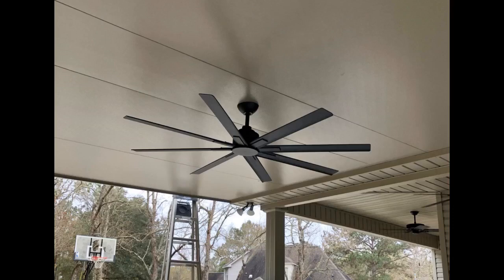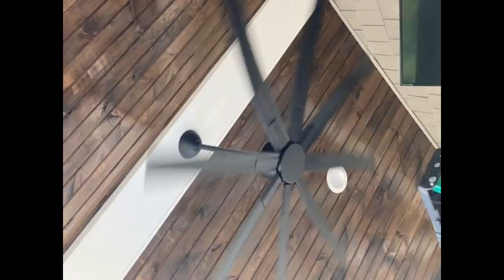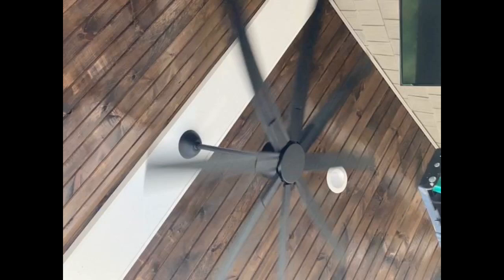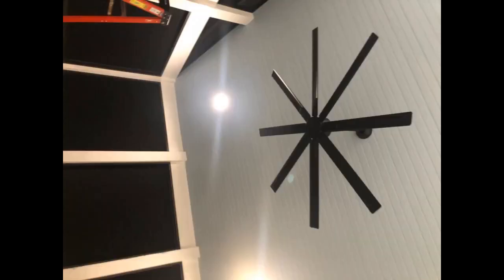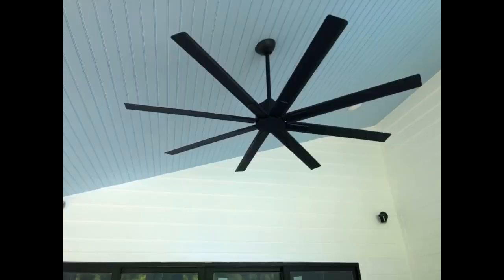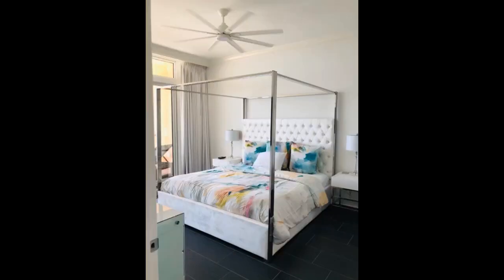Minka Aire F896 65 CL Xtreme H2O 65 Inch Outdoor Ceiling Fan with DC Motor in Coal Finish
Easy to put up and very quiet. Smooth operation and good amount of air. Nice product.
The fan came new in box and the Install was quick and easy. The motor is quiet even at highest speed and no wobble at any speed. You can feel the breeze from the fan at lowest speed under it.
At 2 & 3 the whole screen porch feels it. 4 is the highest we have run it so far for our southern summer heat. Remote is simple and stylish. I’m well pleased with this fan
Great fan. Will look great inside and outside.